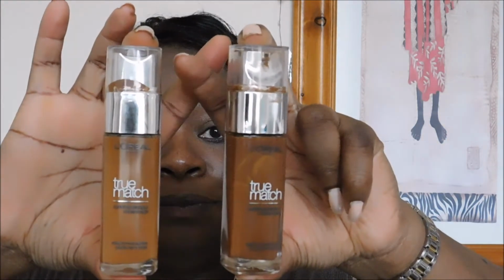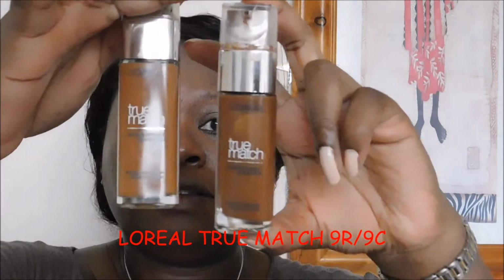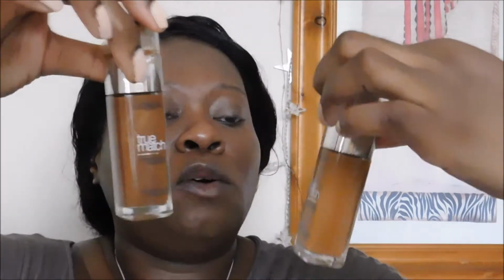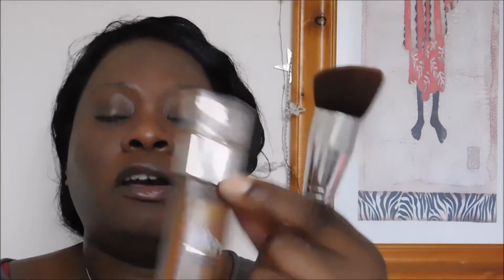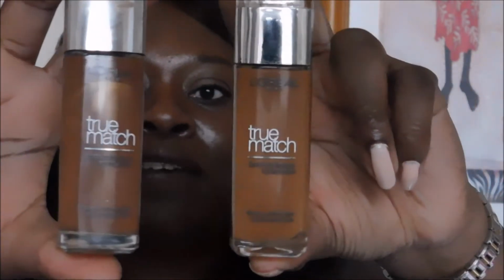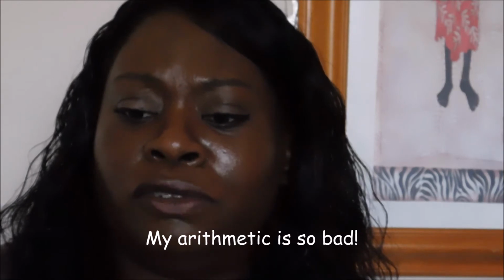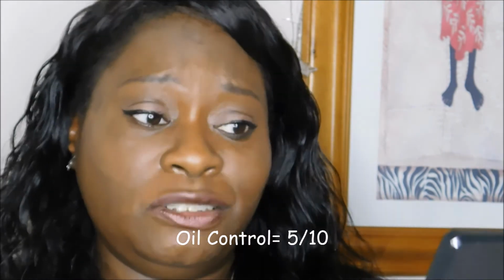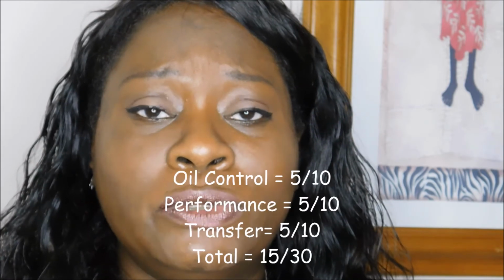Loreal True Match Liquid Foundation on Very Oily Skin (Deep skin tone)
Hello and welcome back. This is the 4th video on a foundation that has been languishing in by draws forgotten and neglected.

Primer:- Makeup Forever Mattifying Base
Setting Powder: Blackup - Anti shine loose powder & Coty Airspun Loose Powder
Brows: Benefit Goof Proof Precise Pencil in No.5,  Gimme Brow
Eyeshadow- BareMinerals Advanced 5 in 1 BB Eyeshadow in Divine Wine, Tarte Tarteist Pro Amazonian Clay Pallette
Blush: Mac- Raisin
Lips: Mac Lipliner chestnut,  Lipstick -Jouer Long Wear Lip Creme in Clove
Highlighter- Laura Geller Gelato Swirl in Gilded Honey
Setting Spray: Urban Decay Deslick

If you appreciate the information I have provided, then please don't forget to give me a Thumbs Up below.

Intro: Matt Bianco -Matt's Mood
Trevor Nelson Soul Nation Collection DVD 2